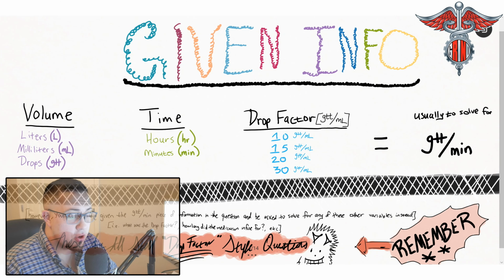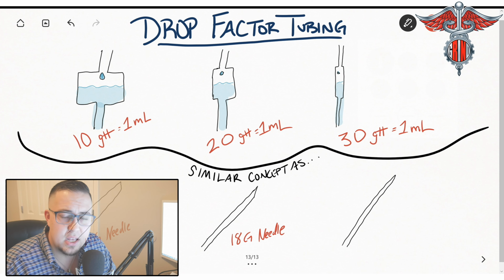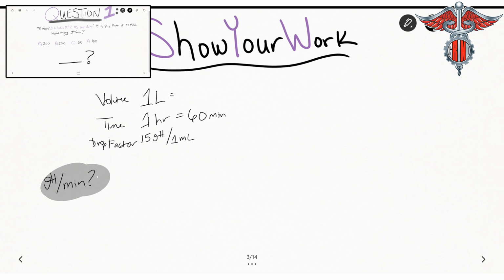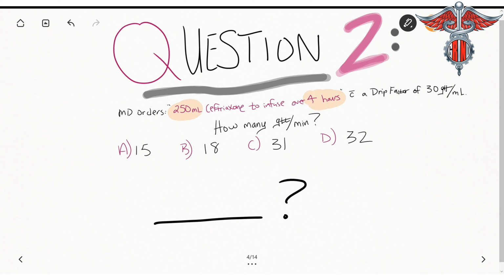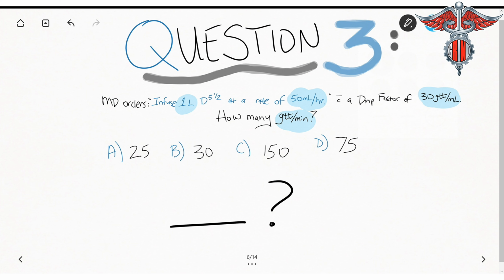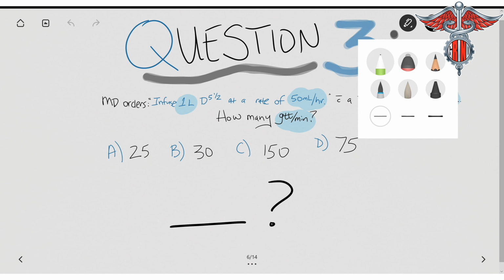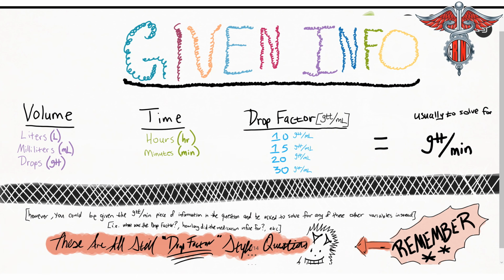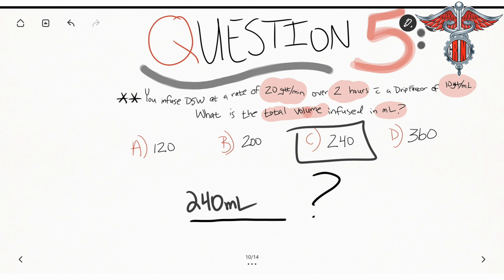Dosage Calculations: DROP FACTOR QUESTIONS! | MED MATH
This is the Masterclass all about how to solve Drop Factor style Dosage Calculation test questions!

This is for any aspiring Nurse or healthcare professional seeking education on Dosage Calculations!

The views and opinions expressed on this channel and/or in the videos on this channel are that of myself and not of any educational institution and/or employer. In compliance with HIPAA and to ensure patient privacy, all patient identifiers in all videos have been deleted and/or altered. The views expressed on this channel and/or in the videos on this channel are personal opinions. The information I present is for general knowledge purposes only.